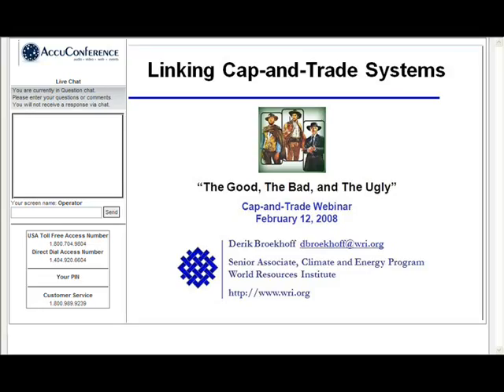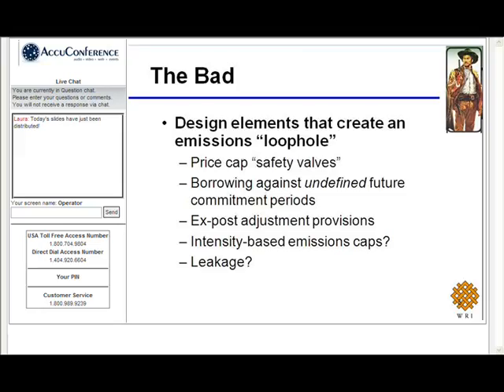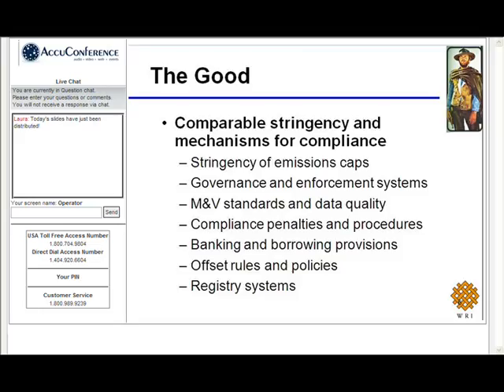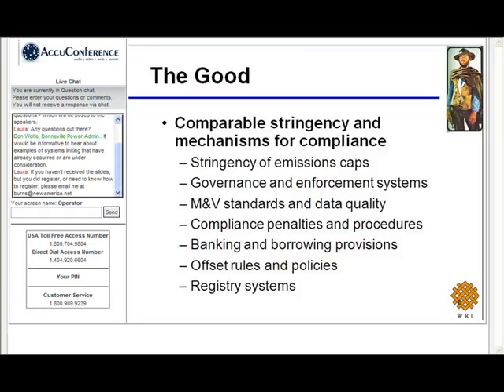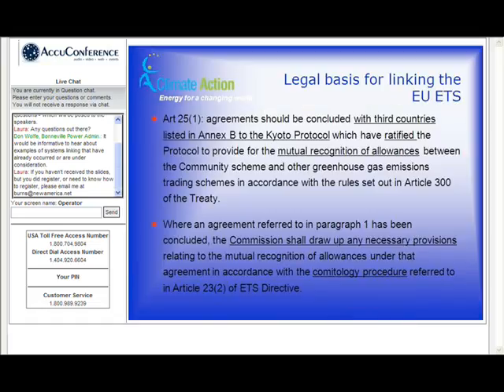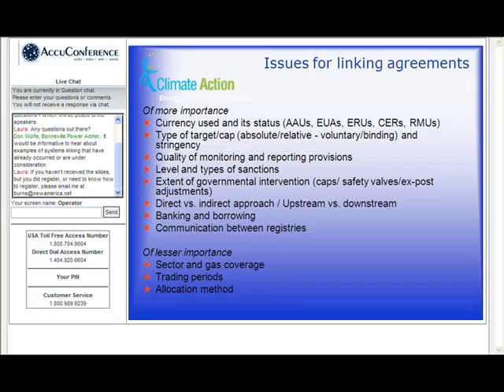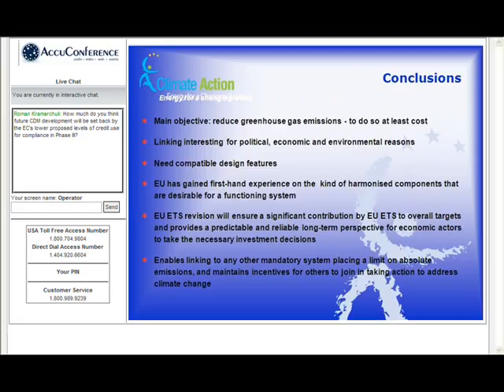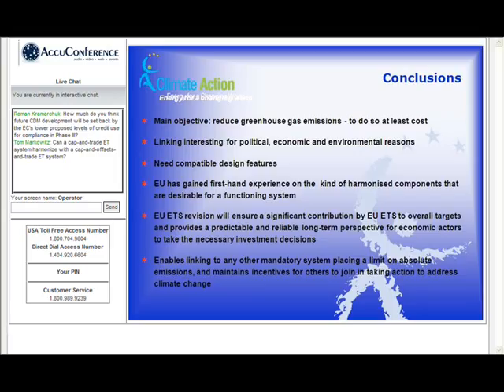Linking Cap & Trade Programs